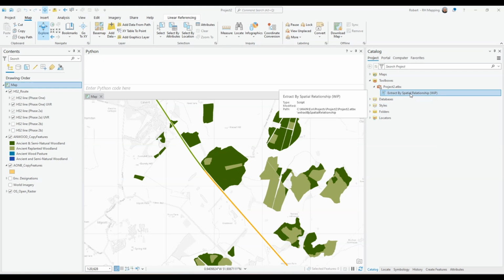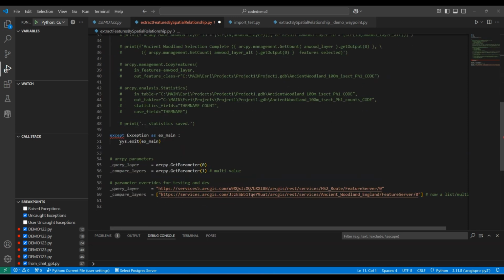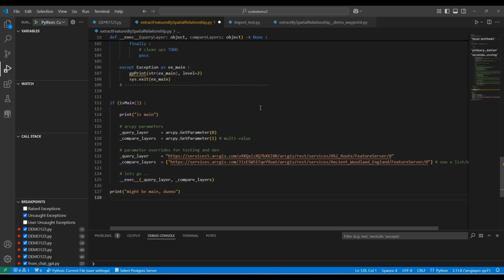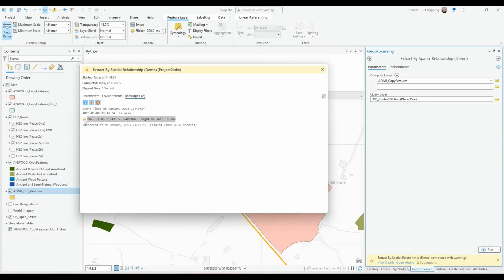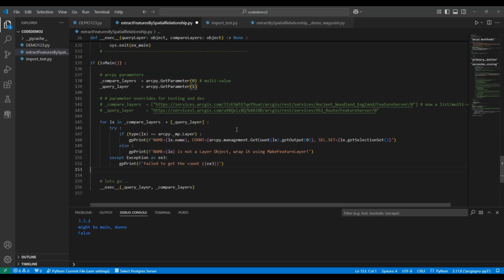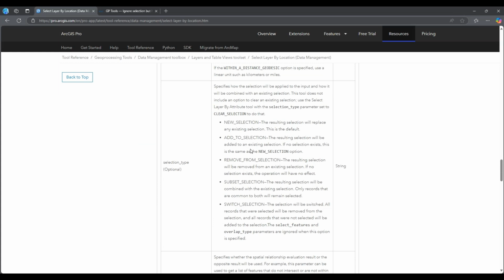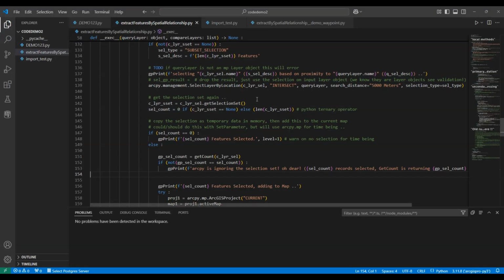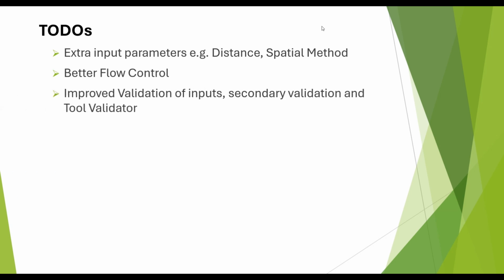Getting Started With Arcpy - Session 2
In this session I build on the fundamentals covered in session one and evolve the very simple script made in lesson one into more of a re-usable Geoprocessing tool, with richer functionality and adding parameters, error handling and debugging support among other changes, using good coding practices and discuss some of the many quriks of using arcpy parameters.

0:00 Intro
3:08 Requirements & Issues
7:08 Arcpy Parameters
10:00 Try .. Except blocks
17:18 Entry Point Function (name equals main)
22:06 Creating a Script Tool
27:00 Arcpy Messages
32:00 Quirks of Passing Layers as Parameters
36:27 Geoprocessing Value Object
44:55 Path Vs Layer Object
48:00 Selection Quirks in Arcpy
53:25 Use Selected Toggle Issues
1:06:05 Summary